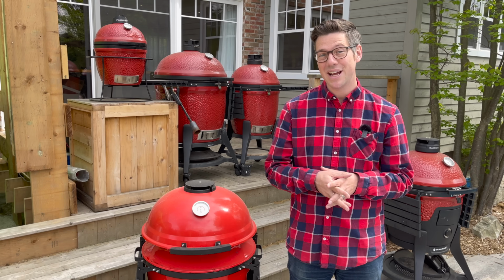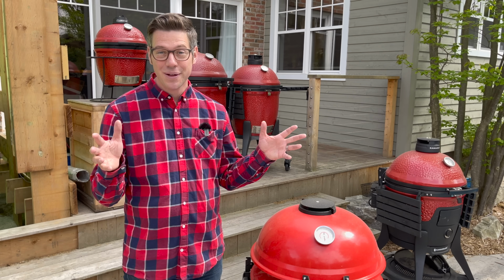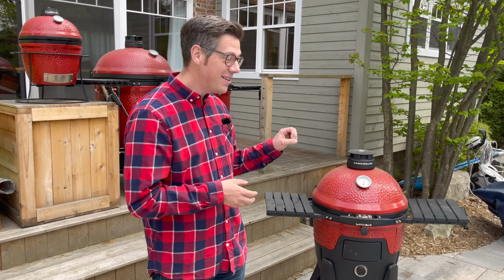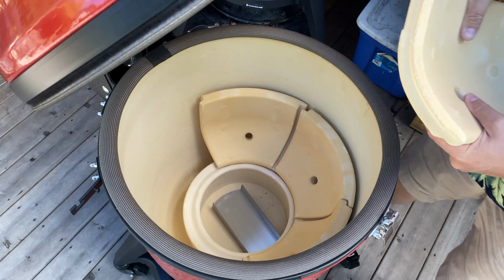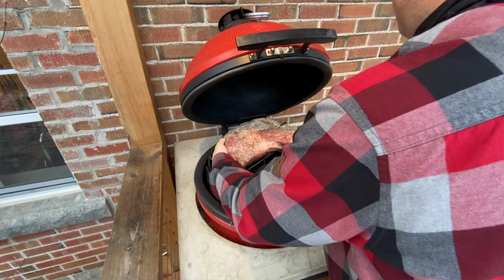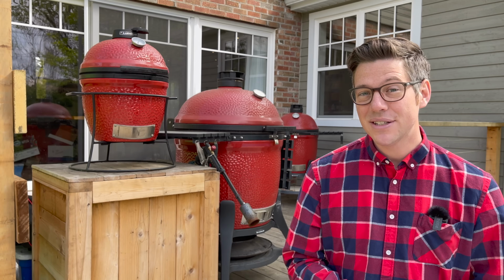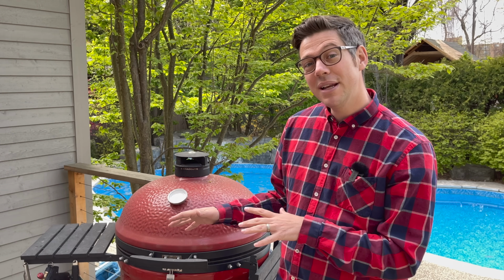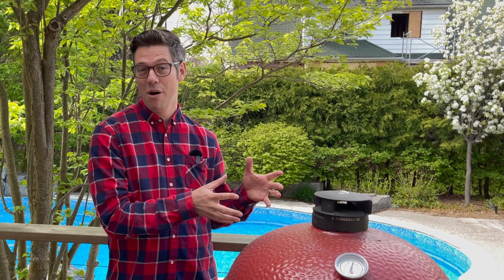Which Kamado Joe is BEST? Kamado Joe Jr, Classic, Big Joe, Kettle Joe, & Pellet Joe reviewed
Pro's and Con's for every Kamado Joe model, including which Kamado Joe I would pick if I could only have one! If you could only pick one, which would win your "BEST Kamado Joe" designation?

The 2021 Kamado Joe lineup is:
- Kamado Joe Pellet Joe
- Kamado Joe Kettle Joe
- Kamado Joe Big Joe series 3
- Kamado Joe JR.
- Kamado Joe Classic Joe series 3

00:00 - Introduction
01:03 - 5th place
05:48 - 4th place
09:55 - 3rd place
15:32 - 2nd place
18:13 - 1st place
22:15 - Summary & closing thoughts